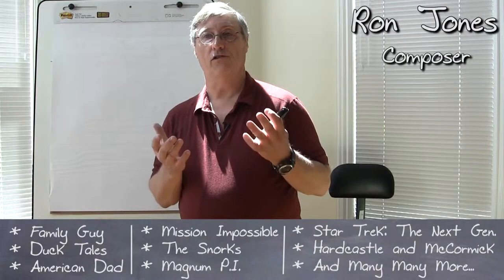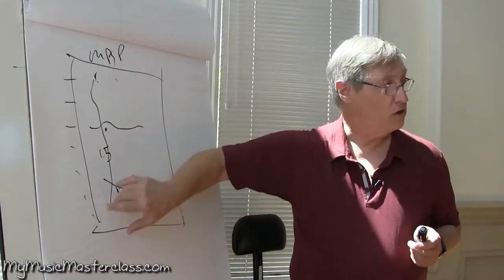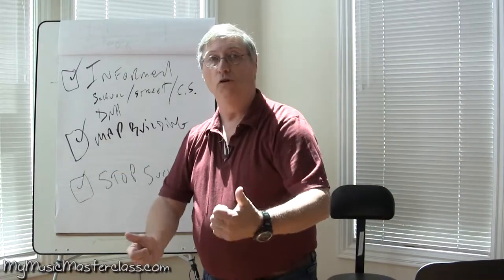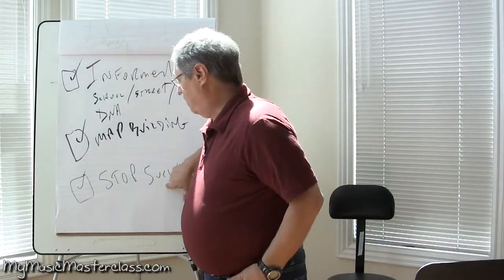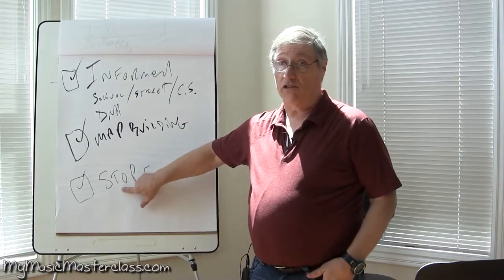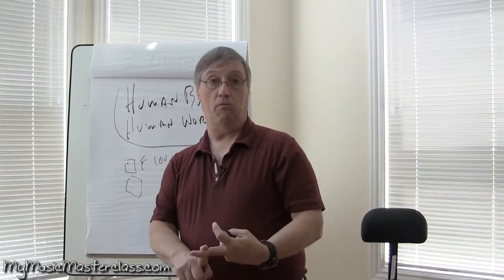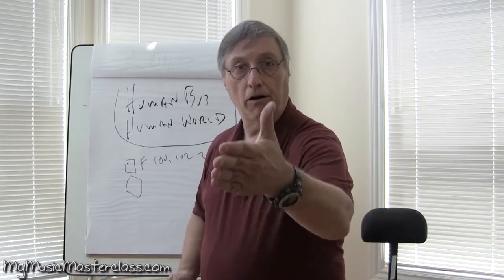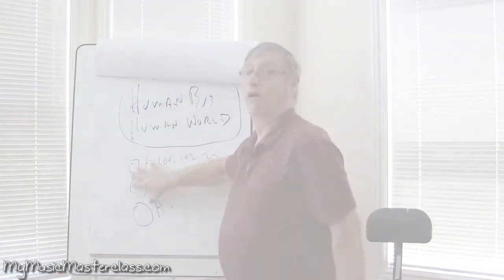Ron Jones - How to be a Successful TV or Film Composer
Description: In this "Compose Yourself" masterclass, Grammy and Emmy nominated composer Ron Jones tells you how to be a successful composer in today's industry. Ron uses his candid style to explain how to "stop sucking", put in your hours for greatness, network the proper way, market yourself and get to the next level. Note: This masterclass doesn't contain any theory, music or score analysis, because it's assumed that you already know that stuff coming in. The purpose of this video is to show you how to actually get work in this industry amongst the sea of competition. So, if you are a composer looking to get to the next level, Ron's advice is totally priceless!

Topics Covered: Finding your identity, Networking, Marketing, Getting Informed, Building Your Map, Improving Your Demo, Judging Your Music, The 10,000 Hour Rule, Making Friends, Learning Your Craft, "Stop Sucking", Proximity, The Competition, Being Versatile, Having a Niche, Giving Music Directors What They Need, Time Management, Slamming Demos, Flexibility, Common Mistakes, Happiness, Getting Gigs, Etc.